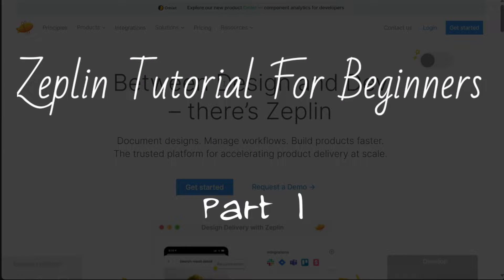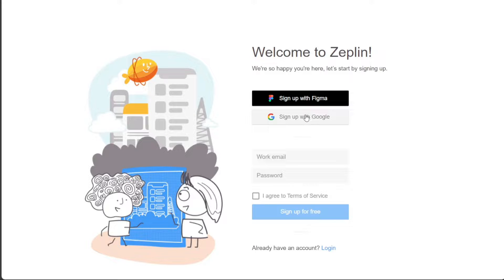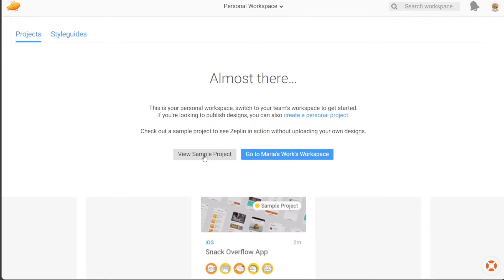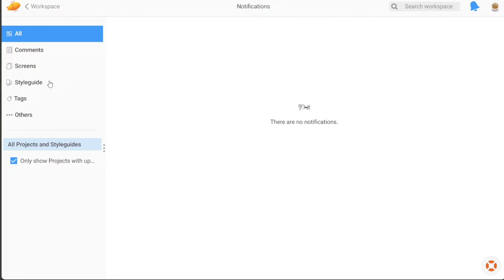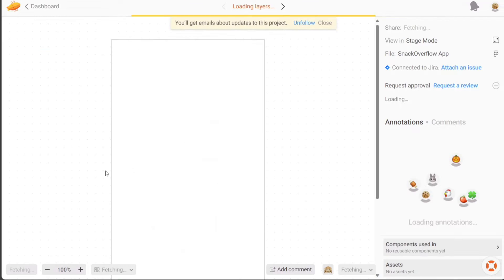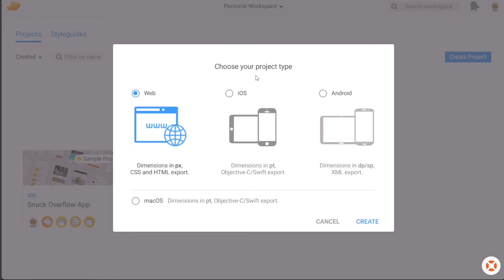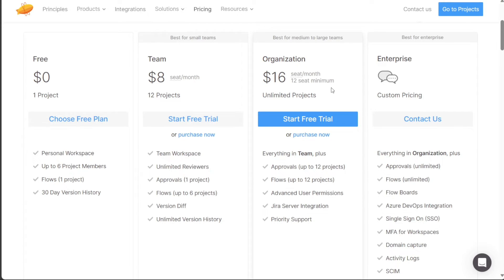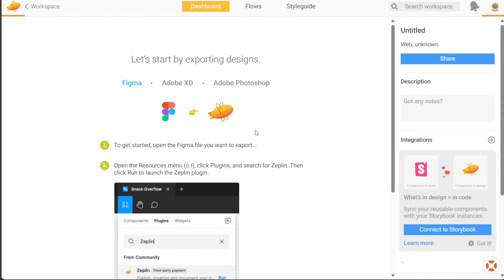Zeplin Tutorial For Beginners | How To Use Zeplin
This is my video tutorial on Zeplin for beginners. I cover the most basic functions.

How To Use Zeplin - Zeplin Tutorial For Beginners